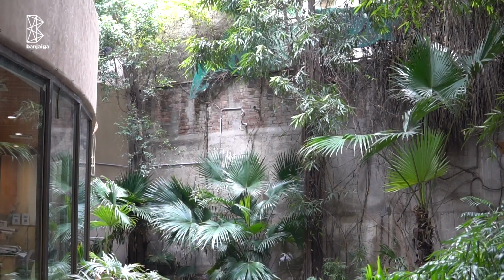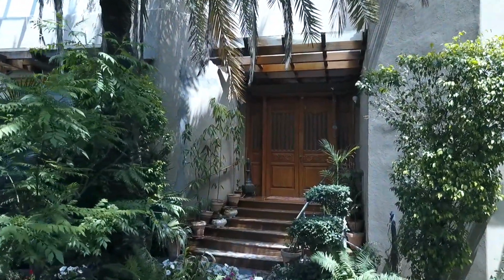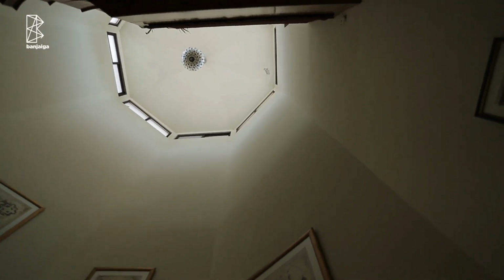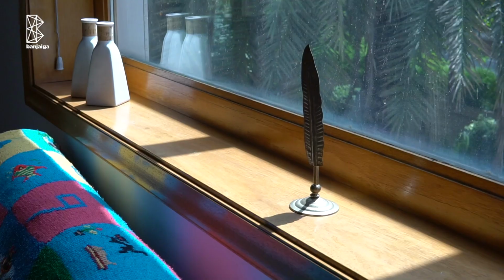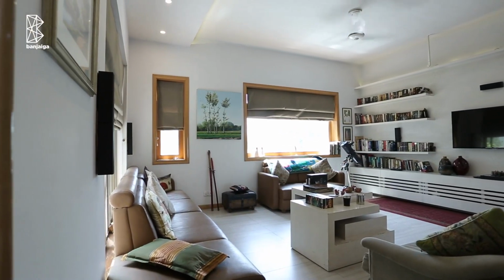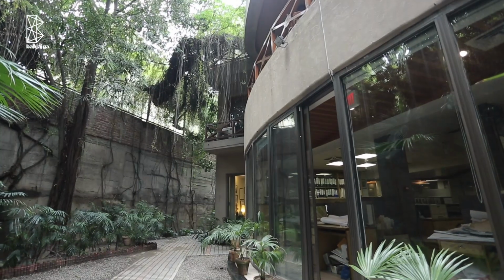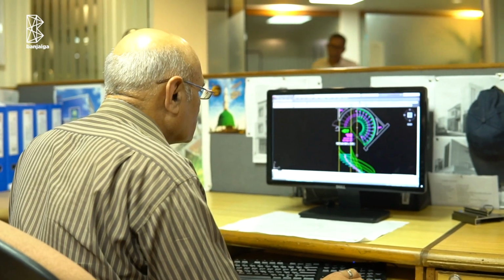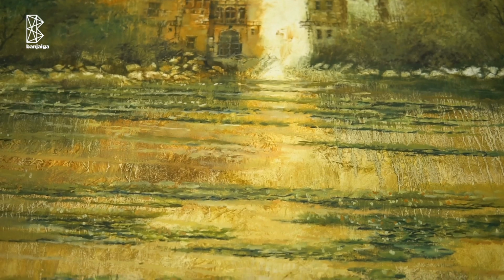Architect Kalim Siddiqui | Personal residence and Office in Lahore, Pakistan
Banjaiga is proud to present the documentary of Architect Kalim Siddiqui based in Lahore. In the first part of the documentary, Architect Kalim takes us through their design philosophy and showcase one of their projects in detail. Peppered with little nuggets of great advice, their clarity of thought and focus on being good practitioners has helped them create memorable projects. Banjaiga was involved in showcasing this house as part of their Open House Series in Lahore.